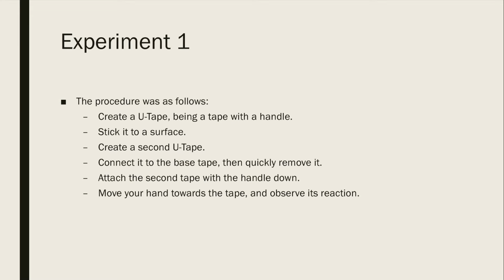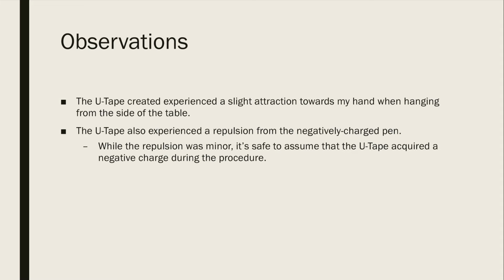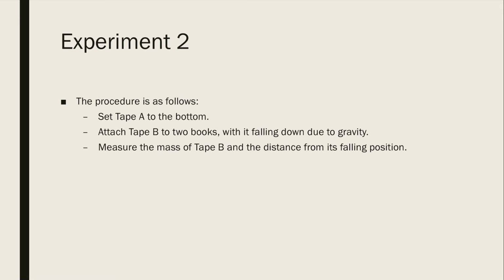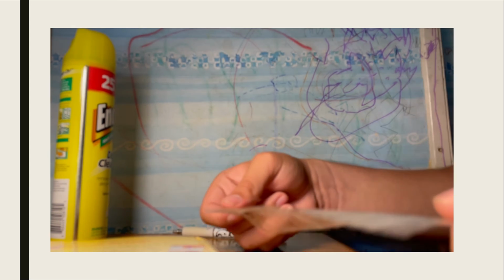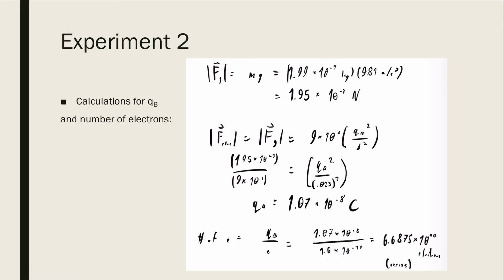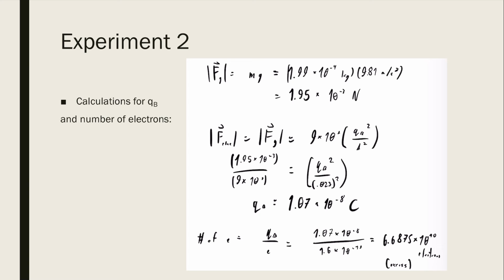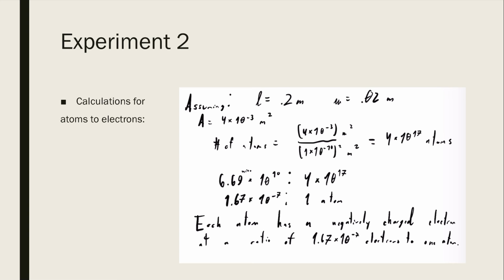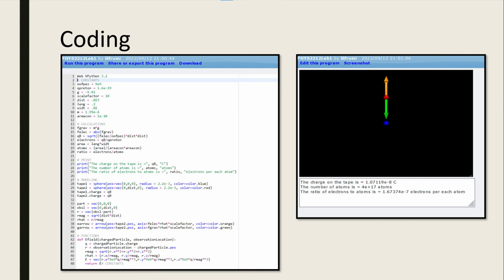PHYS 2212 - Lab 1 Report (Fall 2022)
Hope you enjoy, although it is a lab report so if you enjoy it I’ll be impressed.